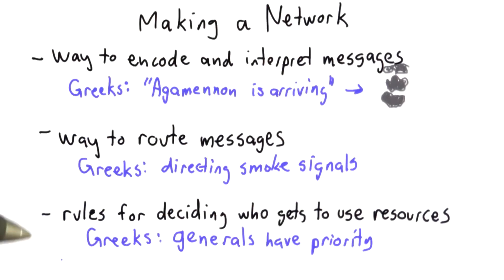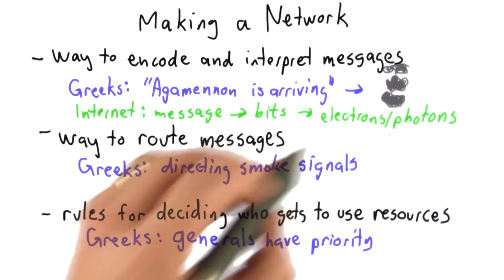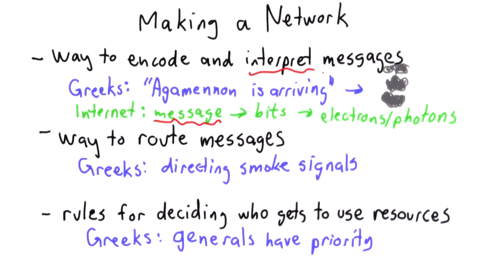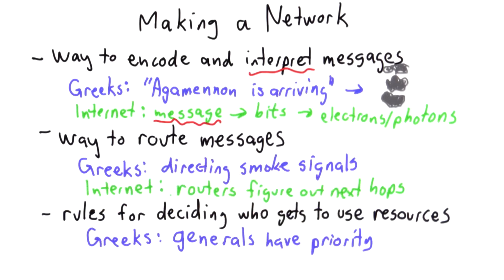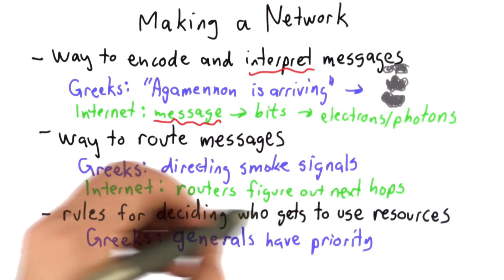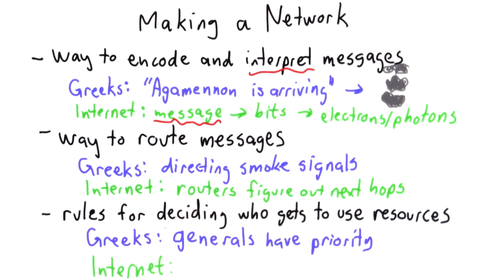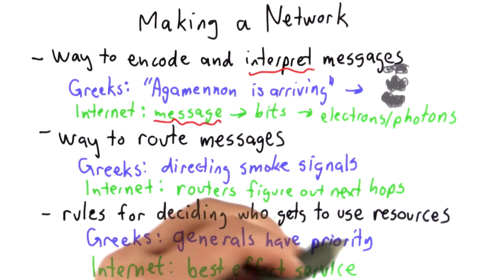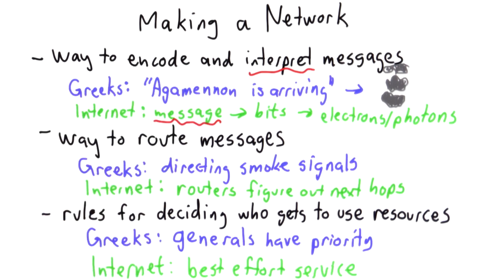Making a Network - Intro to Computer Science